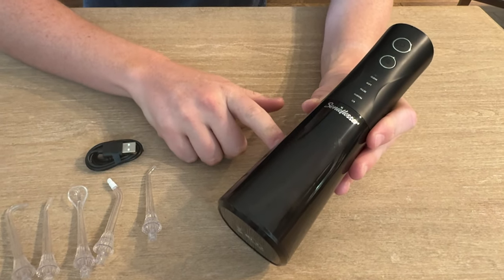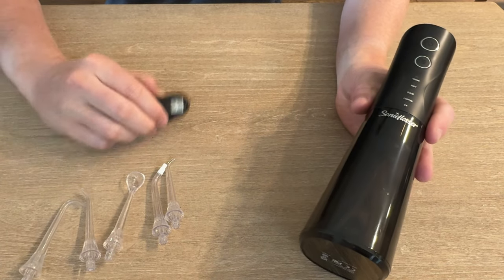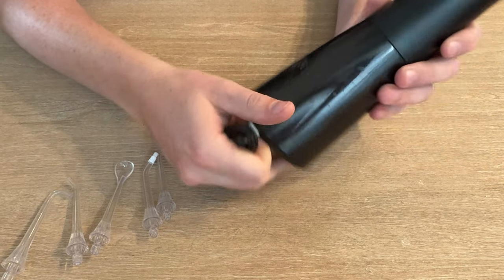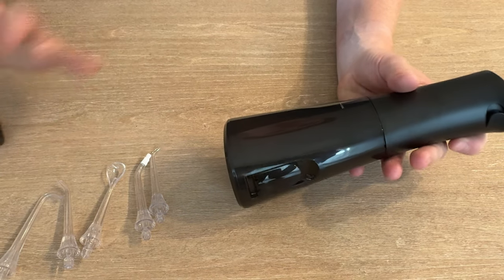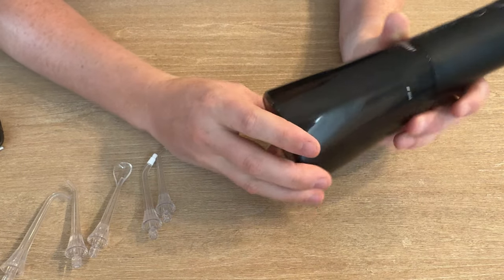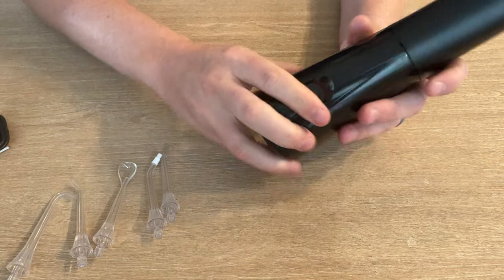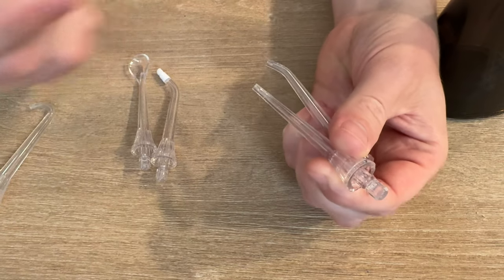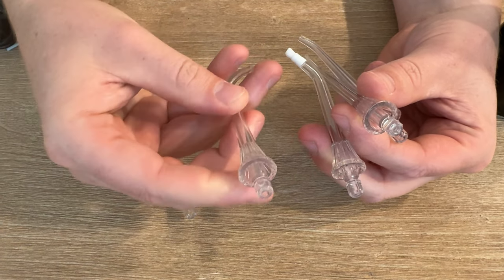See What's Included with this Water Dental Flosser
See what's included with this water dental flosser found on amazon